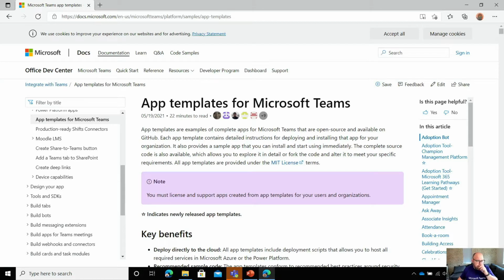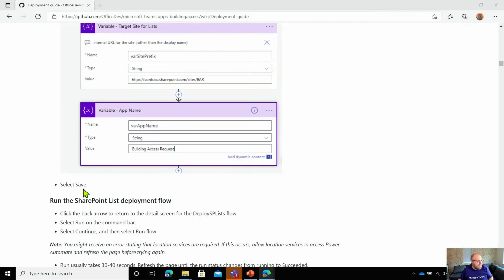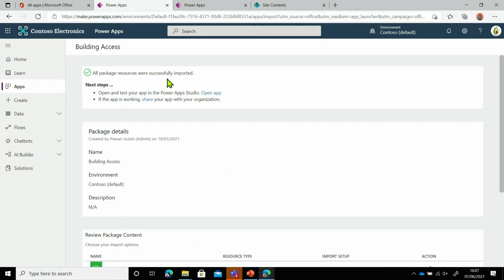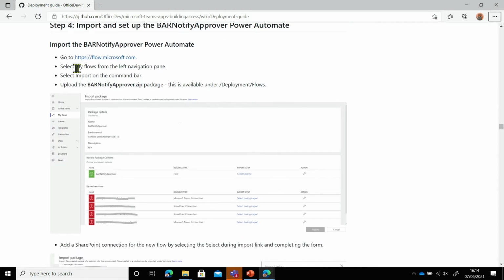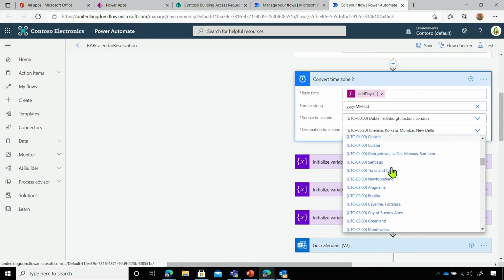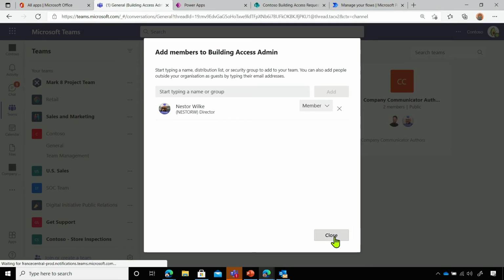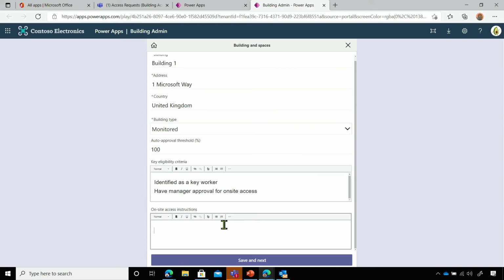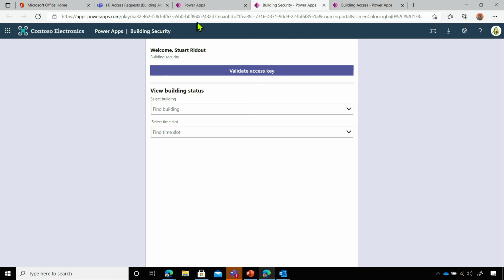Microsoft Building Access Power App - Build and Demo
If you're looking to see how you can provide a way for employees to book a place and check into the office then this Power App can be deployed without any additional licensing beyond your E3/E5 licence.

This video walks through the solution install as well as giving a brief demo.